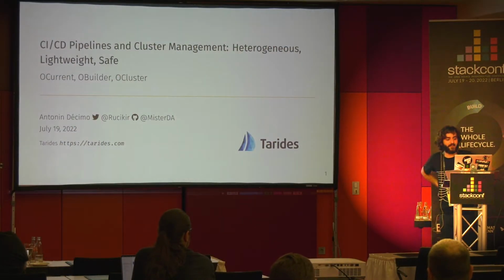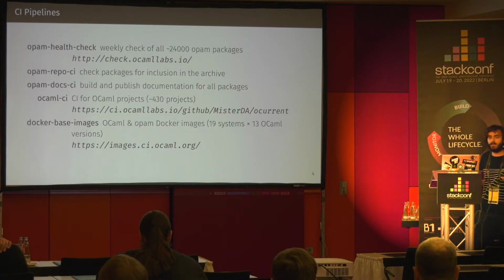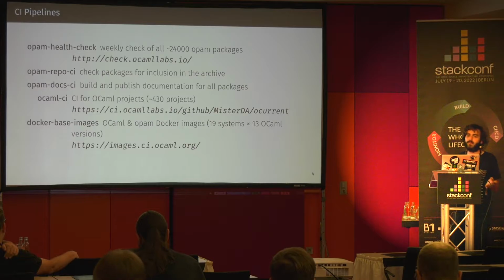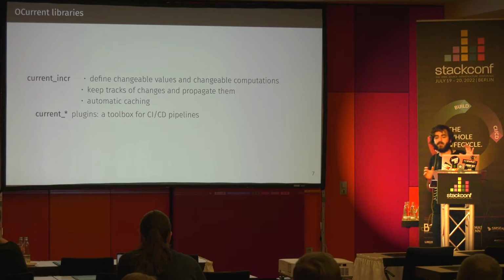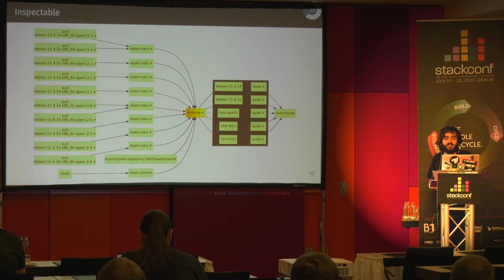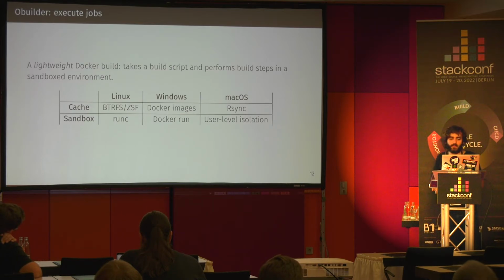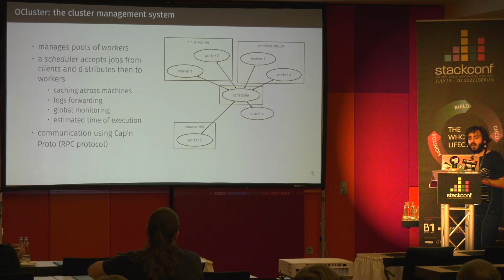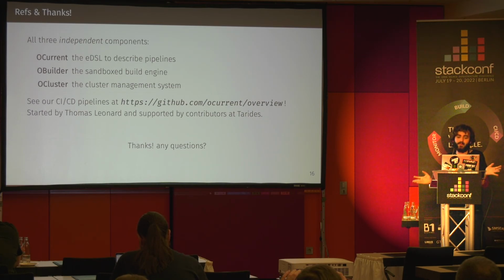stackconf 2022 | Cluster Management: Heterogeneous, Lightweight, Safe. Pick Three by Antonin Decimo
Custom CI/CD pipelines often don’t adapt well to existing platforms. OCluster is a cluster management system that’s currently deployed on thousands of cores powering various CI systems for the OCaml community. It composes recognized software components, from snapshotting filesystems to containers and virtualization management, in order to provide a lightweight and highly portable execution environment across operating systems and architectures. In this talk, we’ll present OCluster use cases, and how it fits into the OCurrent framework.